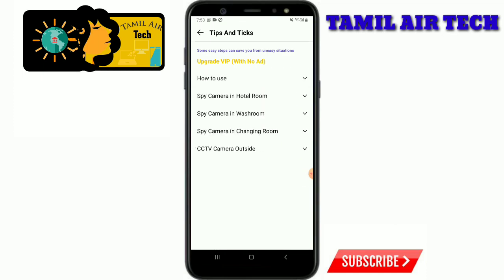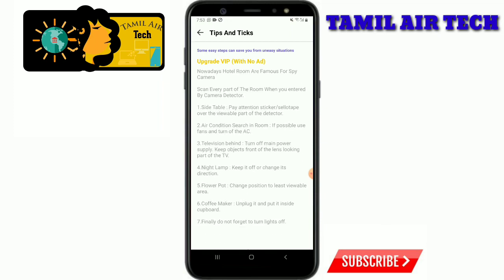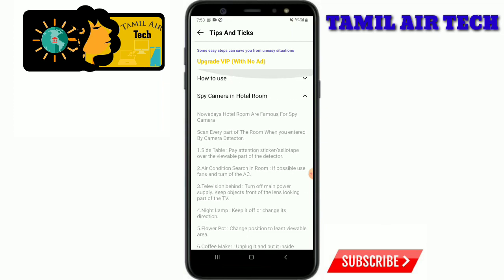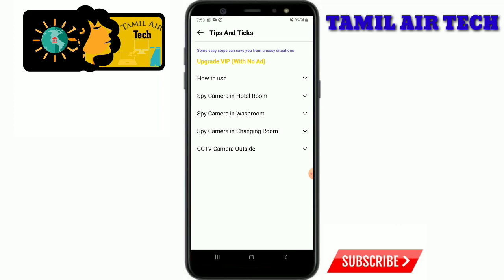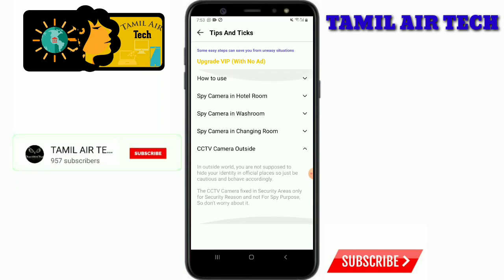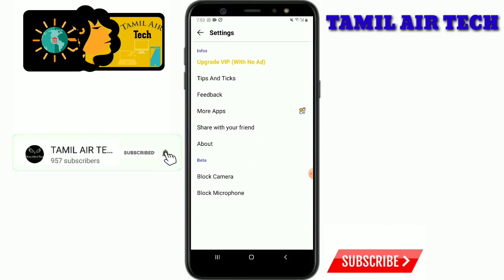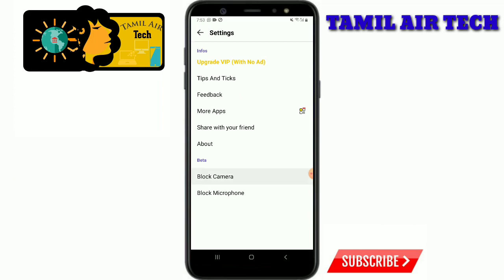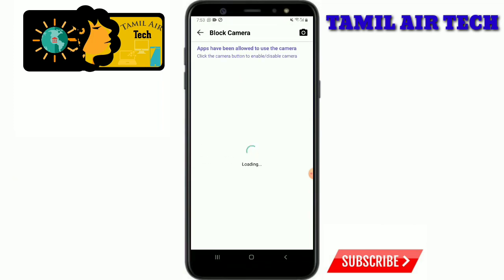போகும் இடங்களில் Camera இருக்குதா Usefull Trick உஷார் பெண்களே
ஸ்ரீலங்கா இந்தியா Adsense விற்பனைக்கு உண்டு தொலைபேசி இலக்கம்

நமது வீடியோக்களை தொடர்து பார்த்து ஆதரவு கொடுக்கவும். நன்றி நண்பா